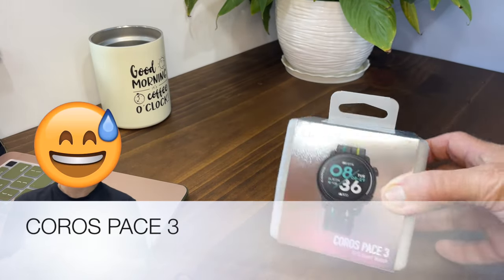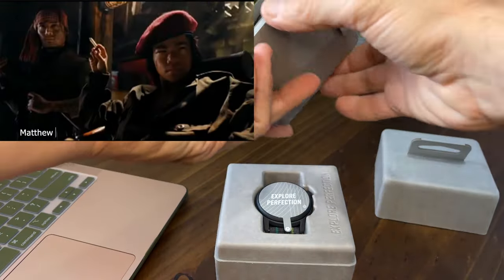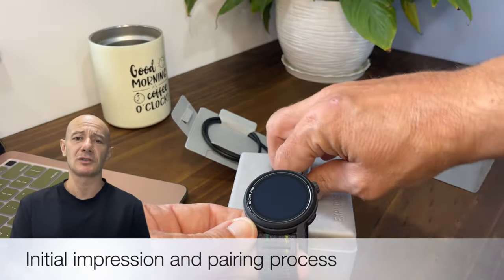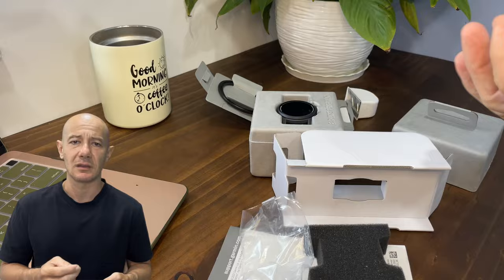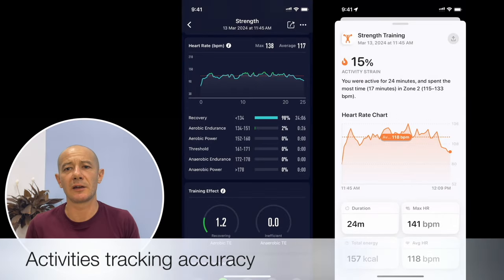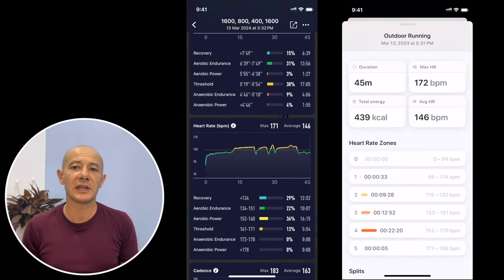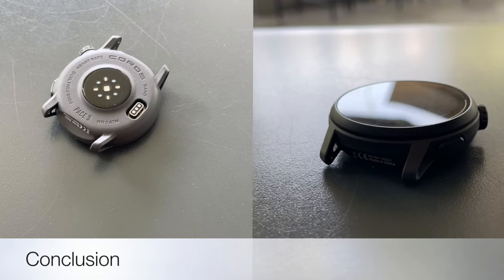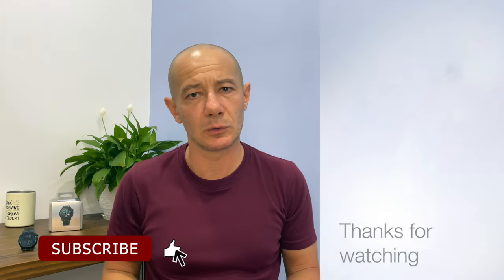Your New COROS Pace 3 - First look, activities accuracy, unboxing impressions...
Hey, fitness fam! Ready for some serious tech? Today, we're diving into the COROS Pace 3 – the sports watch that's about to level up the industry! Get ready for a sneak peek at its slick design, killer features, and how it performs in the real world. Stick around for more deep dives and comparisons.

0:04 Unboxing
0:15 Garmin should be worried
0:44 Initial impression and pairing process
1:31 Activities tracking accuracy
2:11 Conclusion